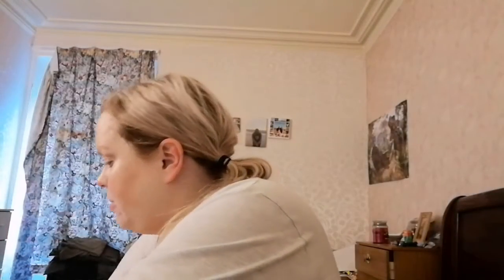Empties December 2020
In this video I am sharing with you my empties and what I thought of them.